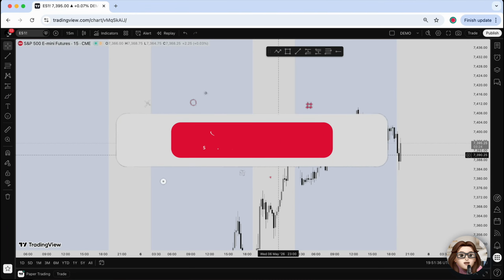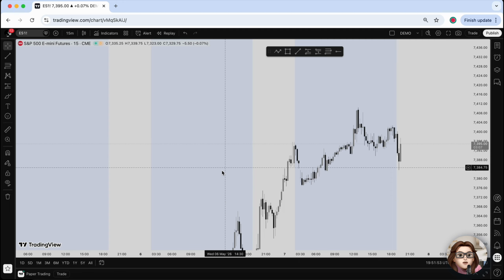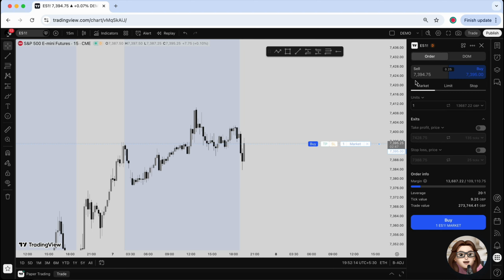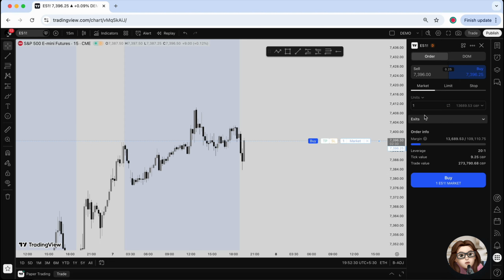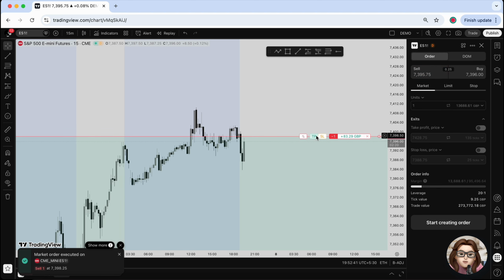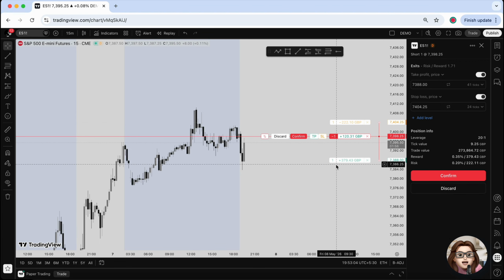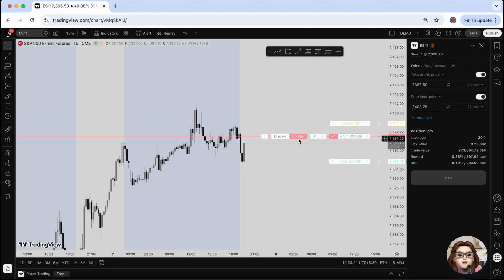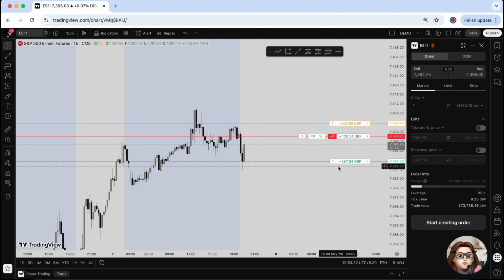How To Auto Stop Loss And Take Profit In Tradingview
If you want to protect your trades and lock in profits automatically, learning how to set Auto Stop Loss and Take Profit in TradingView is essential. In this video, you’ll discover how to manage risk like a professional trader by setting up automatic exit levels directly on your chart.

Stop Loss and Take Profit are two of the most powerful tools in trading. A Stop Loss helps you limit potential losses by closing a trade at a predefined level, while Take Profit automatically secures your gains once price reaches your target. Without these, trading becomes emotional and unpredictable, which is exactly what you want to avoid.

On TradingView, you can easily set these levels using the long and short position tool. Once you select the tool, you can drag it on the chart to define your entry point, stop loss, and take profit levels visually. This not only gives you a clear picture of your risk-to-reward ratio but also helps you plan trades more strategically.

In this tutorial, you’ll learn how to add the position tool, how to adjust your stop loss and take profit levels precisely, and how to customize them based on your trading strategy. You’ll also understand how TradingView calculates risk and reward automatically, helping you stay disciplined with every trade.

If you’re using a connected broker, you can go a step further and place real trades with built-in Stop Loss and Take Profit orders. This means your trade is protected even if you’re not watching the market. It’s one of the smartest ways to trade, especially in volatile markets where price can move quickly.

This video is perfect for beginners who want to avoid common mistakes and for experienced traders looking to improve their risk management. Once you master this feature, you’ll trade with more confidence and consistency.

Make sure you watch till the end so you don’t miss important tips that can save your capital and maximize your profits.

This video shows you How To Auto Stop Loss And Take Profit In Tradingview Easily! Watch this Video till the end to learn How To Auto Stop Loss And Take Profit In Tradingview.

Were you able to figure out How To Auto Stop Loss And Take Profit In Tradingview? Share this with your friends who want How To Auto Stop Loss And Take Profit In Tradingview.

Problem Solved in this Video-:

What Do you Think of How To Auto Stop Loss And Take Profit In Tradingview?